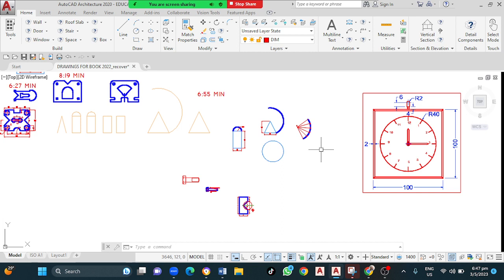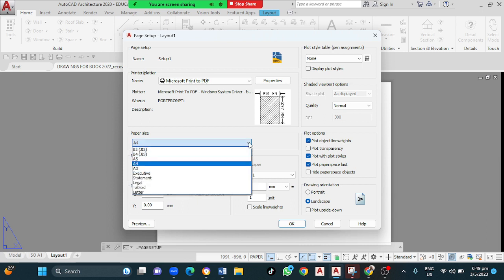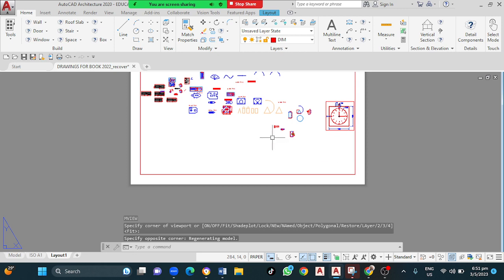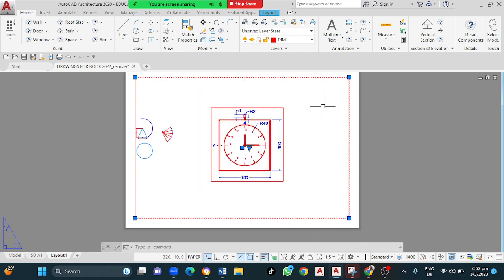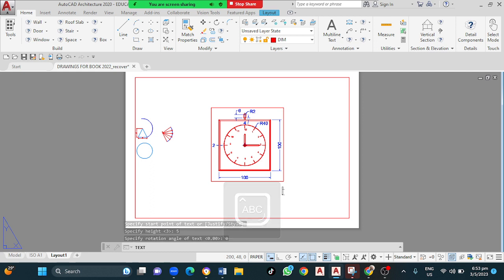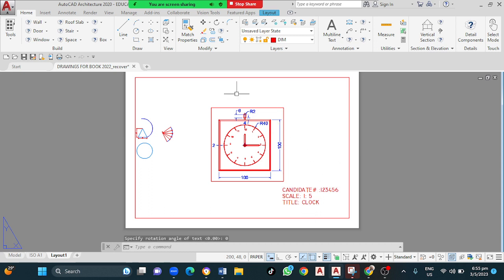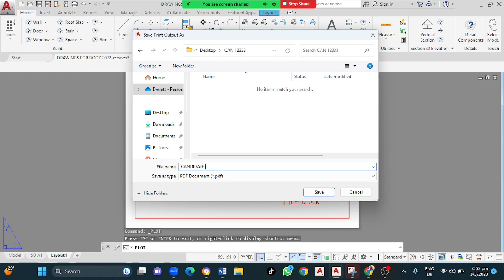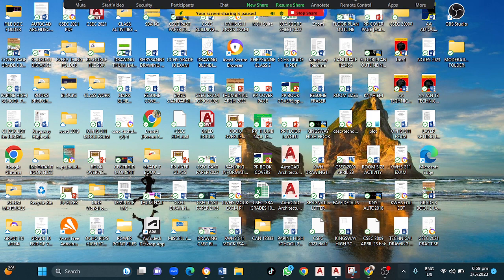How to Convert a Drawing to PDF for CSEC Exam